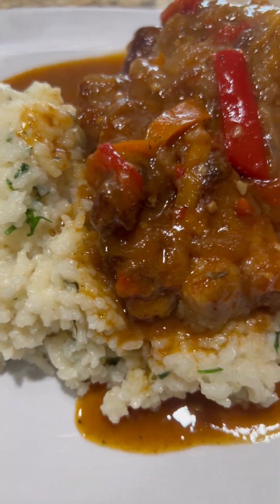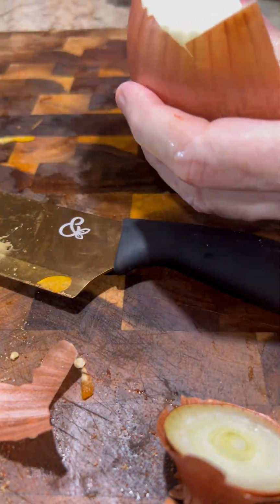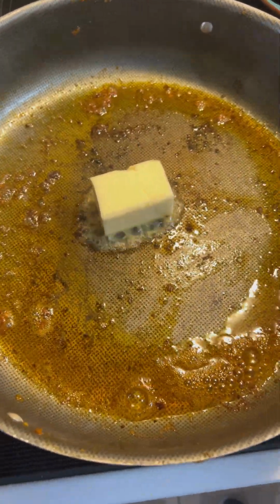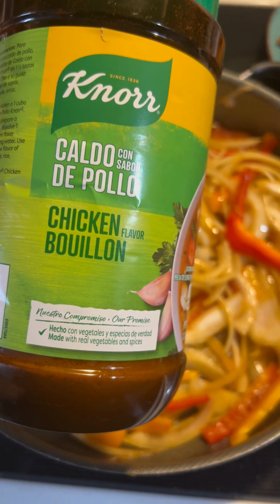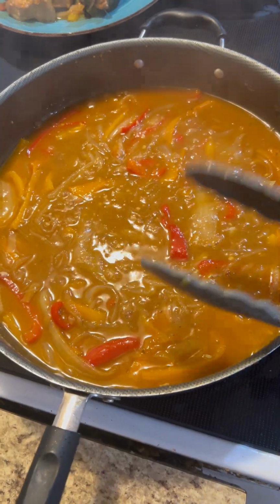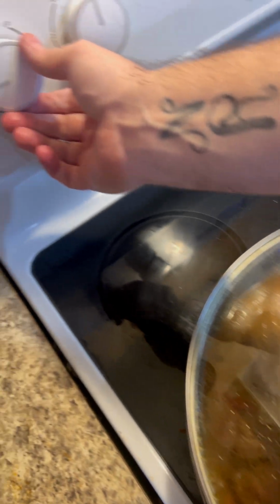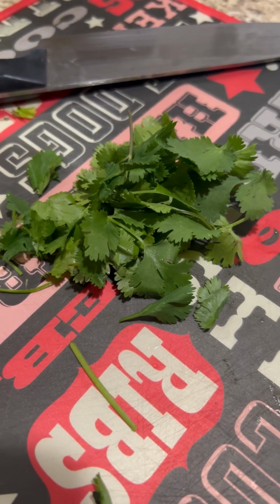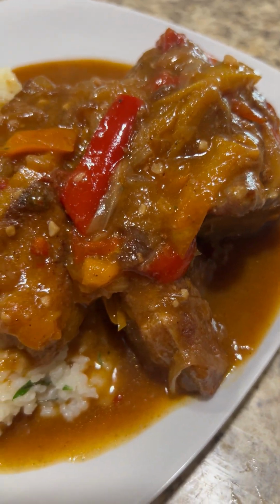Smothered Ribs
This is an all time favorite! Packed with so much flavor, and many different sides go so well with it. You can make mashed potatoes instead of Rice, but the Cilantro Lime Rice works so well with this. At $15 to make you can easily double thus up and feed 6 adults for $30. Give this a shot, Enjoy!